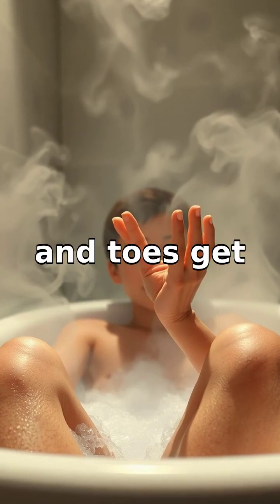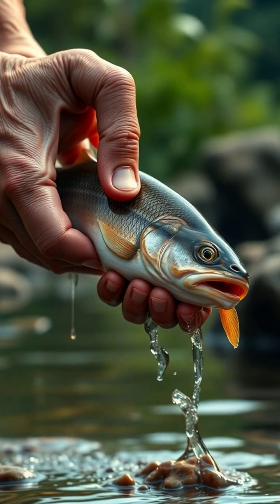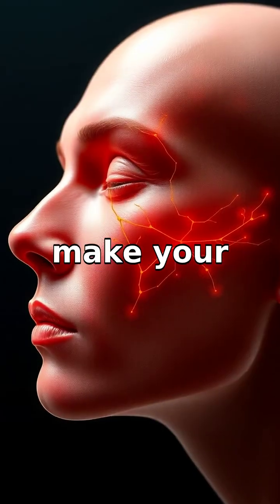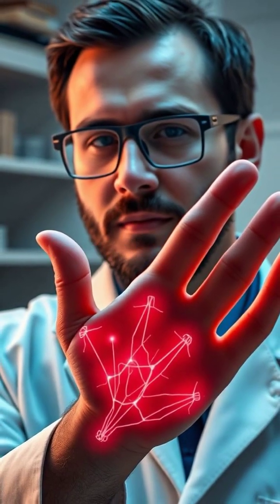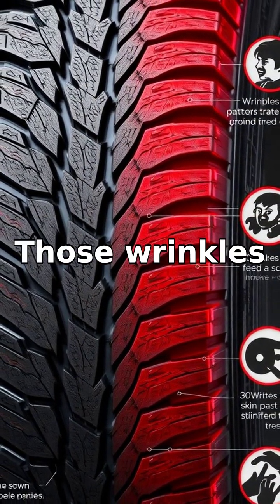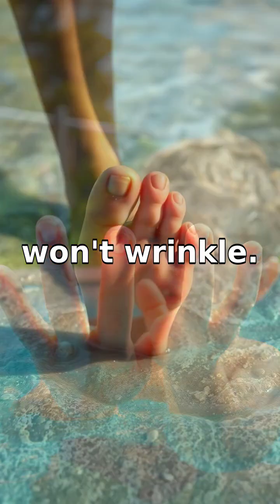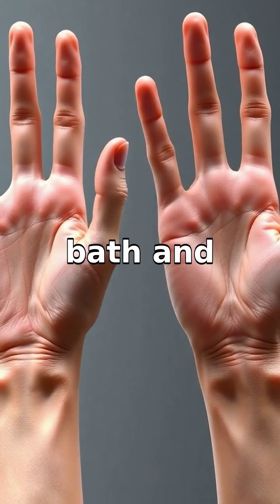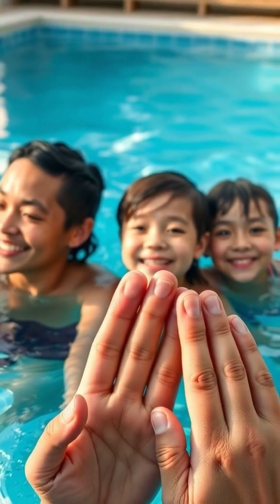ELI5: Why Do We Get Wrinkly Fingers in Water?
Discover why our fingers wrinkle in water and the ancient survival trick behind it!